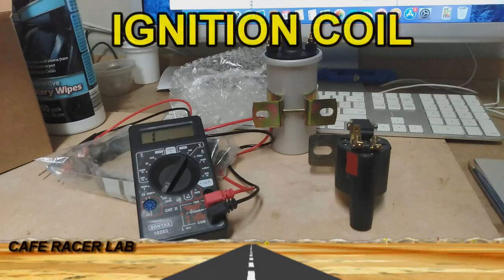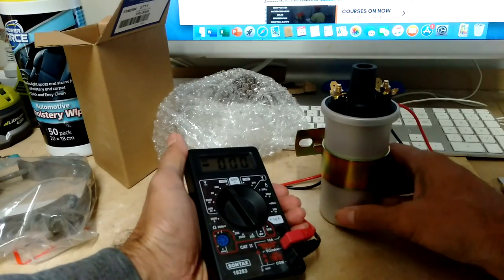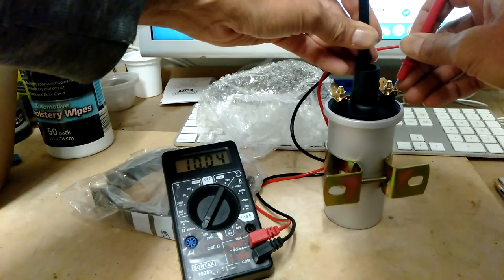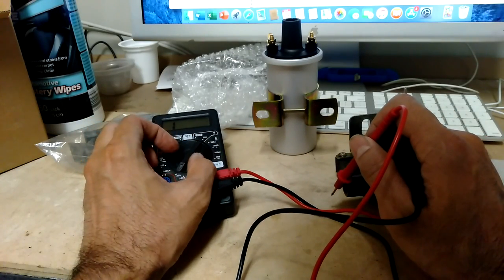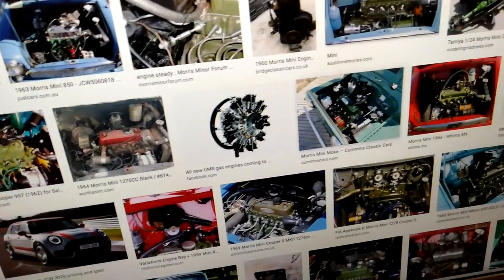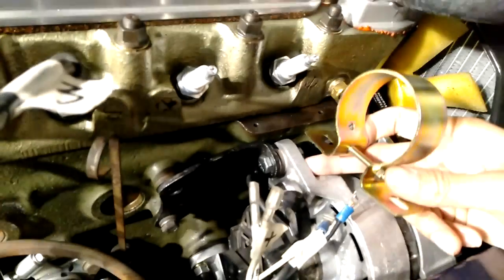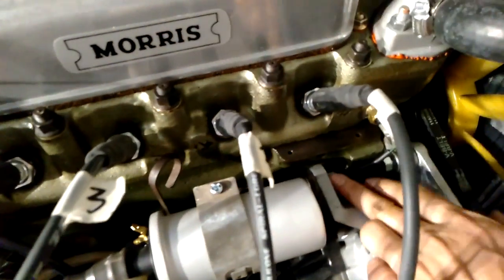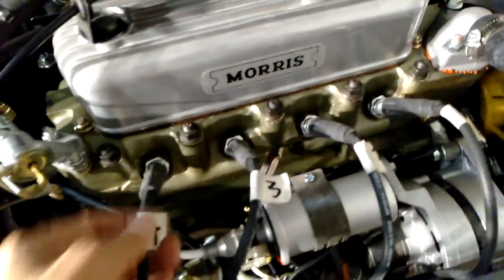Morris Mini Ignition Coil Test & Installation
In this video I install a standard oil-filled ignition coil and remove the transformer style coil pack.